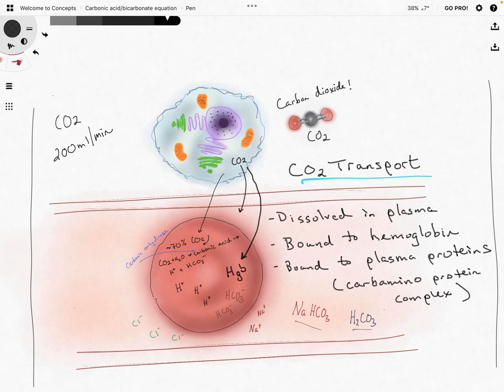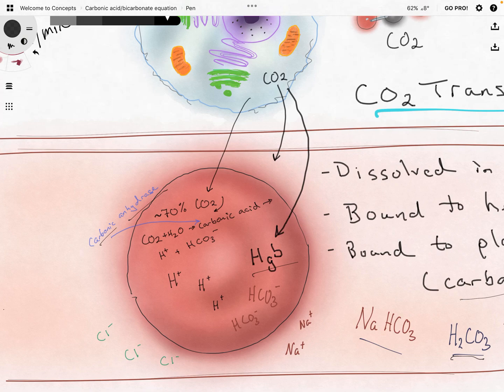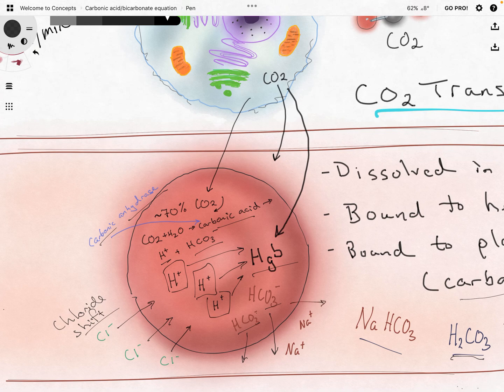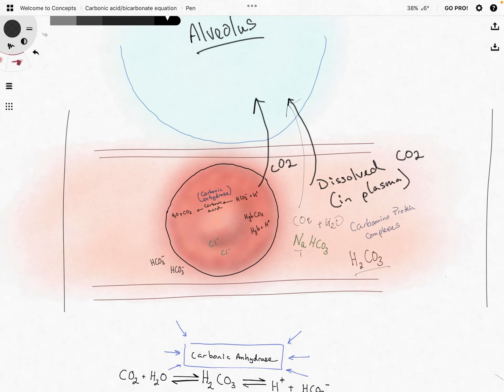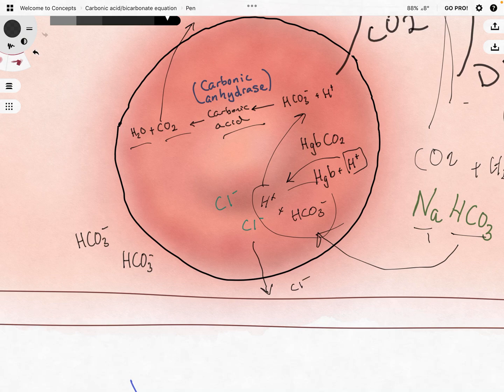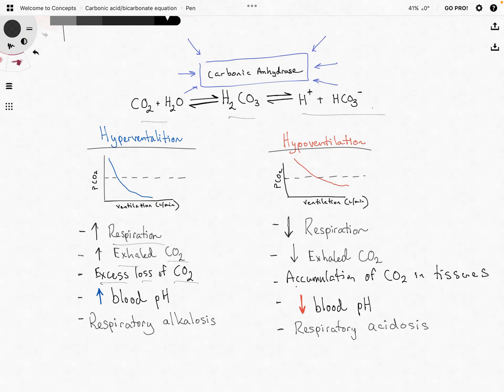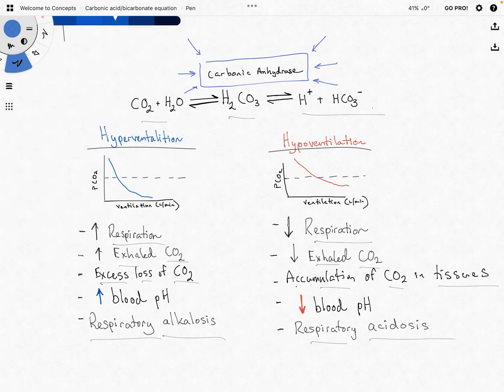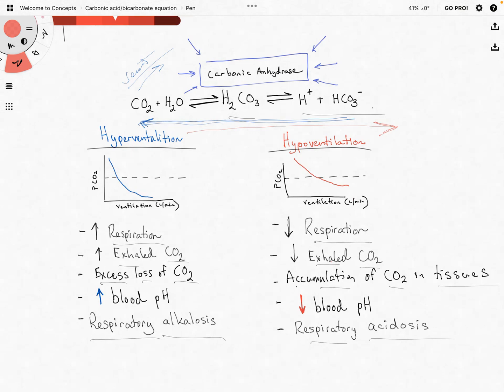Mr. B talks about carbon dioxide transport, respiratory alkalosis, and respiratory acidosis.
This a video discussing how carbon dioxide is transported from tissues to the lungs via blood, and the problems that can arise with excess loss of CO2 or excess accumulation of CO2 in tissues from either hyperventilation or hypoventilation. I discuss the significance of the carbonic acid-bicarbonate buffer system, and how hyperventilation and hypoventilation can lead to respiratory alkalosis and respiratory acidosis.